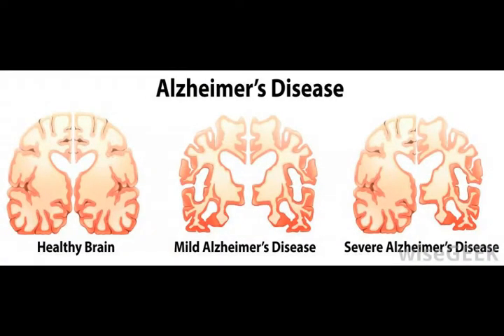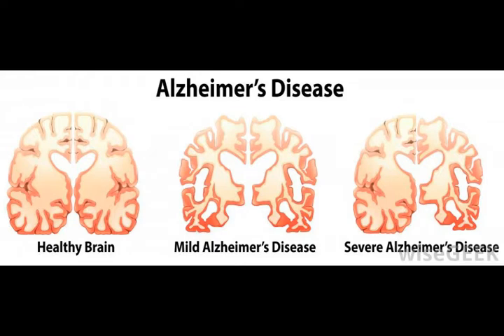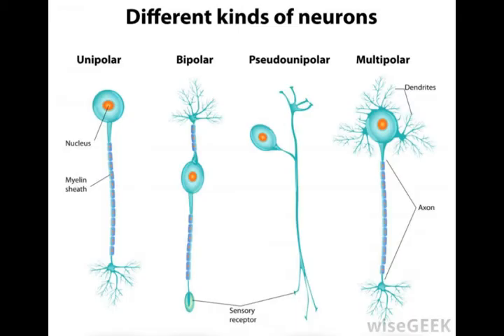What is the Basal Forebrain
myelin,
autonomic nervous system,
nociceptors,
neuron,
prefrontal cortex,
3d brain,
midbrain,
nerve,
music brain,
spinal cord,
thalamus,
medulla oblongata,
ipn medical centre browns plains,
auditory,